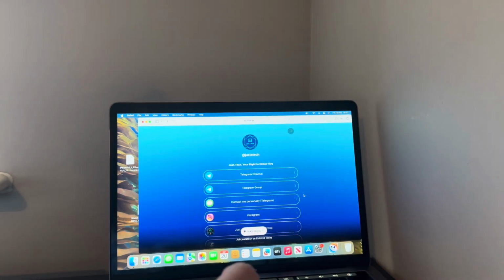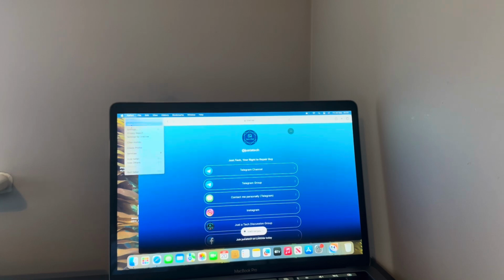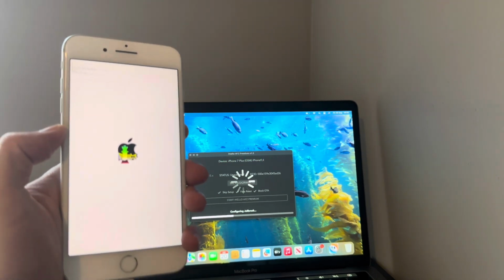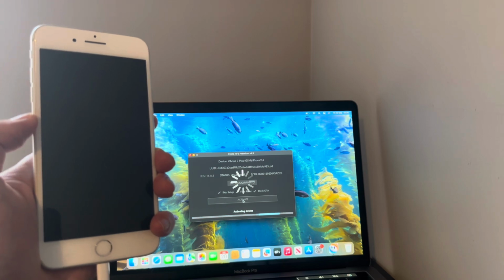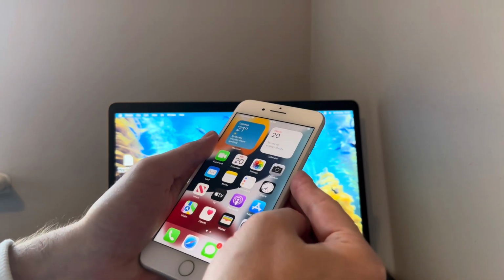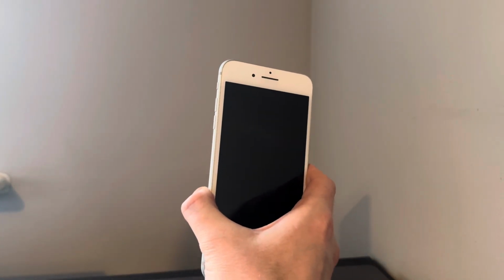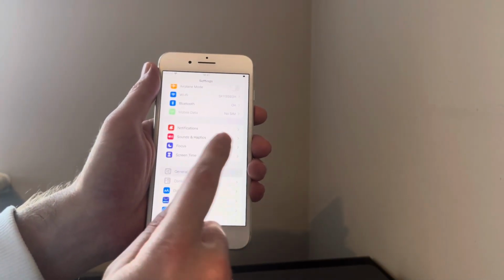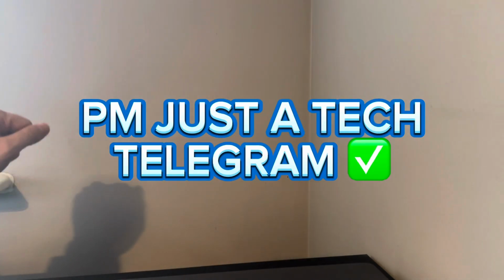ICLOUD PREMIUM BYPASS IPHONE 6S - X FULLY UNTETHERED HFZ 🔥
Hello and welcome to my channel in this video I will show you step by step of how to bypass an iCloud lock on any iPhone from a 6S to a iPhone X using the HFZ service, the HFZ service has been going for some years now and they have really good devs on there team they are certainly highly rated 👍 here is the link 🔗 below ⬇️
To download the software.

Mark

"ICLOUD HELPER"

The information available on this YouTube channel is for educational and information purposes only. This YouTube channel does not provide advise or any loss or damage to viewer and all the things done at your own risk and content are used for educational purpose under fair use. All our videos have been made using our own system, devices, server, tools/software's websites for practice and educational use only, It does not involve or contain any illegal activities. In the video No Installation of any illicit or piracy violated things. Our sole purpose is to raise awareness related to right to repair and help viewers to learn new ways to fix the issues with their devices and system under the right to repair act.
iCloud helper is not responsible for any misuse of the provided information.